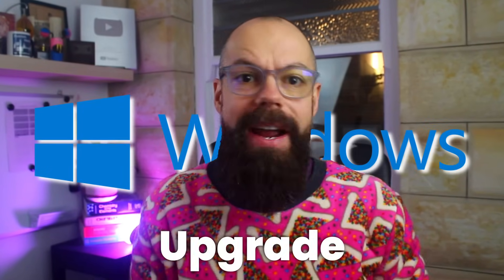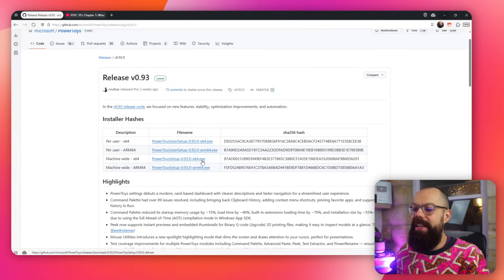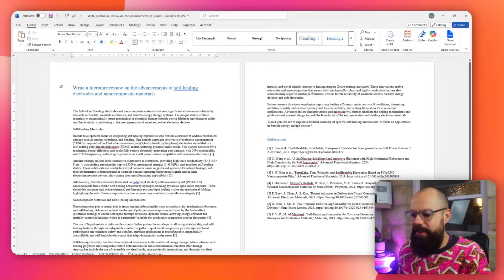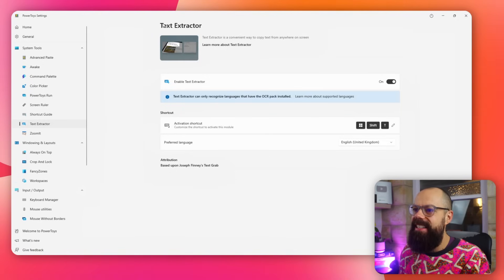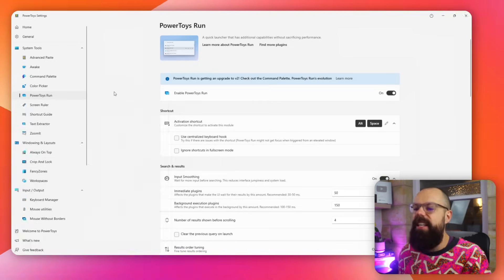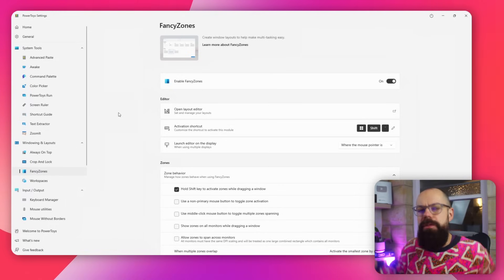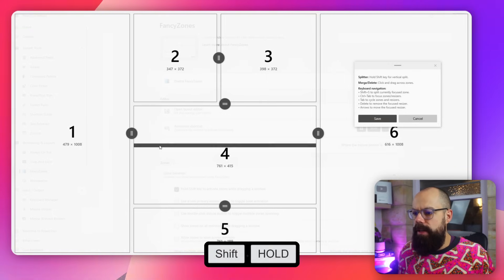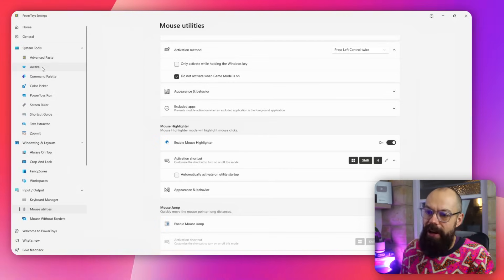FREE Windows Secret Upgrade Every Researcher Should Install [PowerToys]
When I first came across Microsoft PowerToys, I was surprised that something this useful could be completely free and open source. It isn’t the kind of flashy upgrade you see advertised everywhere, but rather a collection of practical, behind-the-scenes utilities that can genuinely improve the way you work. In this video, I take you through the features I think matter most for students, researchers, and anyone who spends long hours on a computer, and I share how I use them in my own academic and creative work.

The reason I believe PowerToys deserves more attention is that it solves problems that most people just put up with. Instead of constantly switching windows and losing focus, I can keep important notes or references permanently visible. Instead of watching my screen go dark in the middle of a process, I can keep my PC awake without diving into complicated settings. And with tools like the PowerToys Text Extractor, I can capture text from slides, images, or even paused videos instantly—something that feels like it should have been built into Windows all along.

Although my demo focuses on a few highlights, the full package offers a wide range of options: custom window layouts, quick search tools, a color picker, and much more. This is not just about convenience; it’s about reshaping the way you approach research and productivity. In a world where every minute counts, especially if you’re working toward a degree or running experiments, the right tool can mean the difference between frustration and flow.

If you’re curious about how to set it up, the process is straightforward. The PowerToys tutorial in this video shows you how to download, install, and activate features on PowerToys Windows 11 (though most also work on Windows 10). I encourage you to experiment with the different modules, because each person will find their own combination of tools that makes daily work smoother. For me, discovering this has felt like unlocking a hidden upgrade to my operating system, one that I now rely on every day.

▼ ▽ TIMESTAMPS
00:00 Intro
00:33 PowerToys
00:57 How To Install
03:31 Awake
04:22 Text Extractor
05:34 PowerToys Run
06:19 Color Picker
07:27 Fancy Zones
09:36 Workspaces
09:58 Other Tools
10:35 Outro